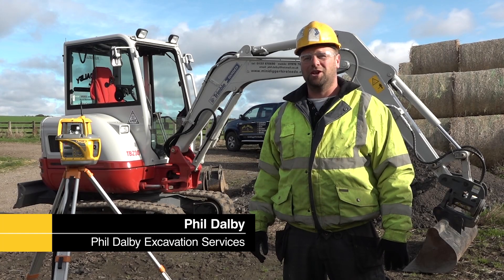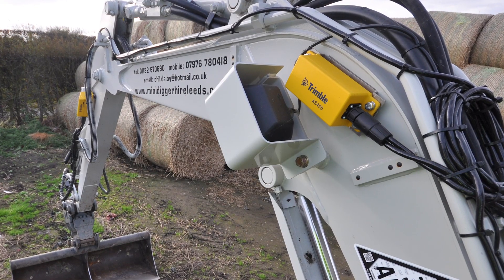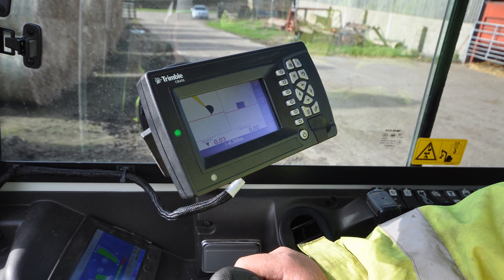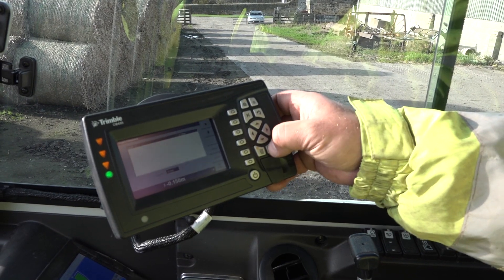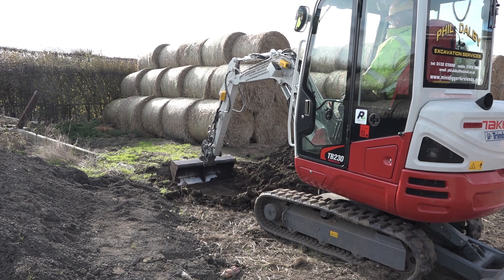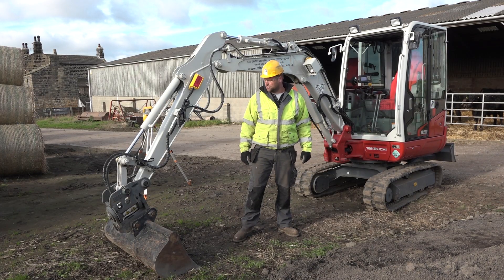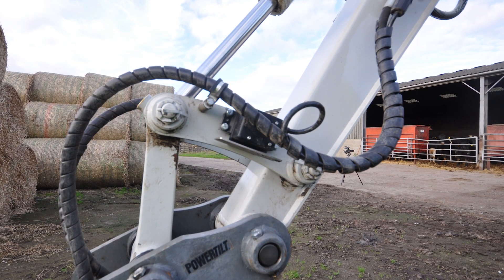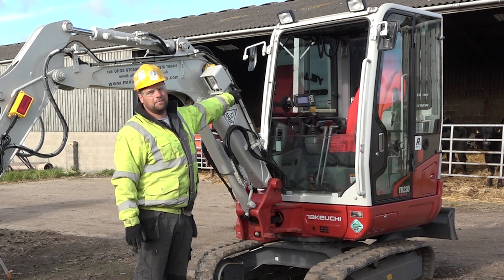Phil Dalby on the new 2D Trimble Flex system, fitted by our SITECH UK & Ireland engineers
Phil Dalby​ from Phil Dalby Excavation Services​ is a natural on camera as he explains how his new 2D Trimble​ Flex system, works on his mini excavator.

The system was hard wired by our SITECH UK & Ireland team, but can also be installed without hard wiring so it can be moved from one machine to the next.

For more information on the system or other products and services